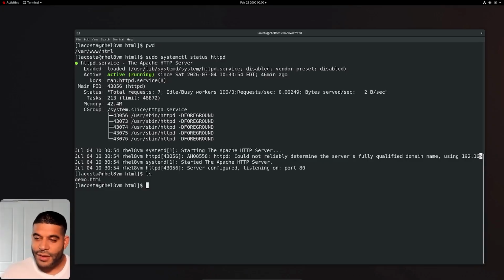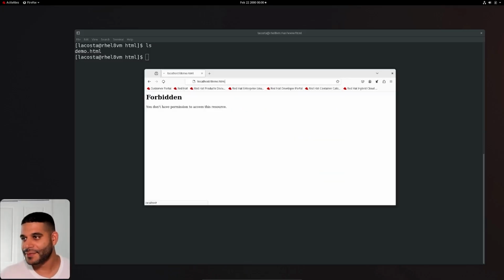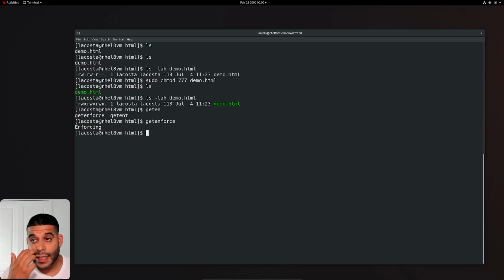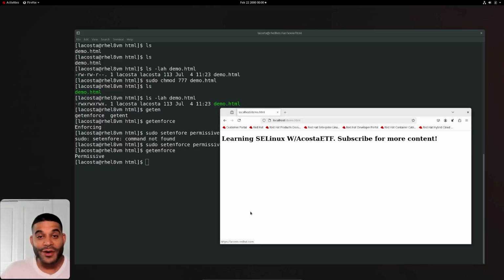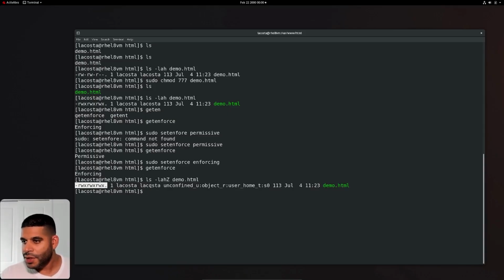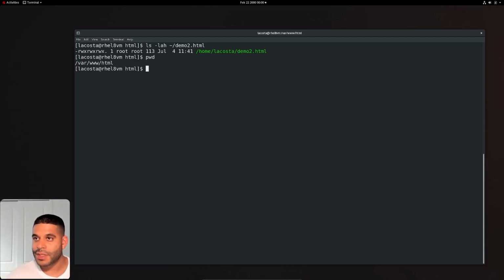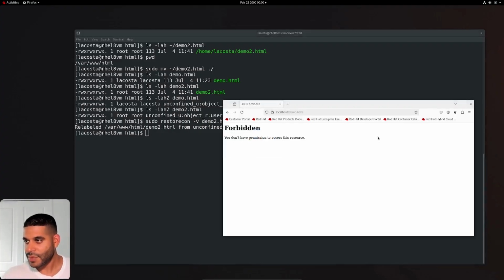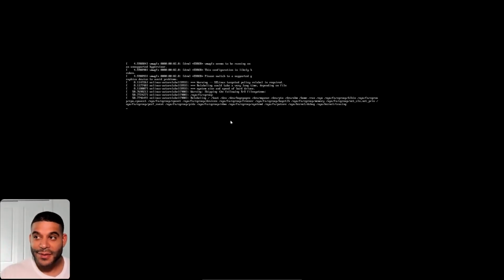SELinux Tutorial Part I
SELinux doesn’t have to be the thing you immediately disable on every new server. In this video, we break down exactly how Security-Enhanced Linux protects your system, how it interacts with system resources, and how to confidently manage its three operational modes.

We dive deep into:

Enforcing Mode: The default state where security policies are strictly applied, and unauthorized actions are actively blocked and logged.

Permissive Mode: The ultimate troubleshooting tool. SELinux prints warnings and logs violations, but won't actually block anything—perfect for debugging access issues.

Disabled Mode: Turning SELinux completely off, what that means for system security, and why it's rarely the best choice.